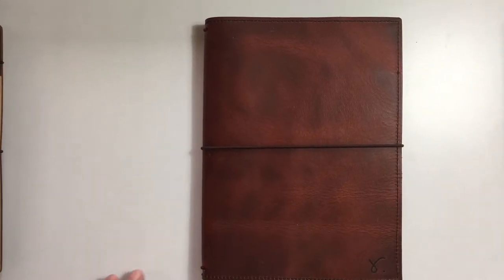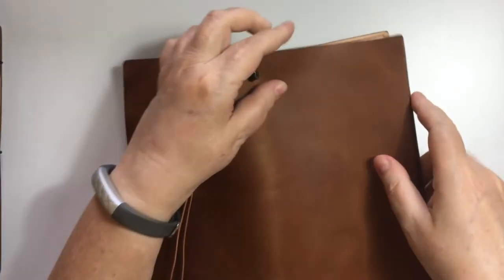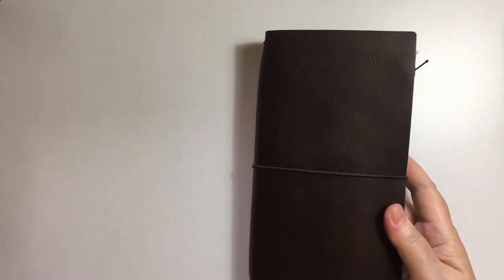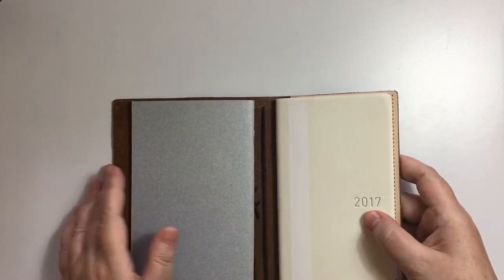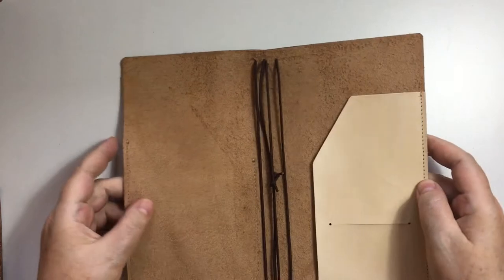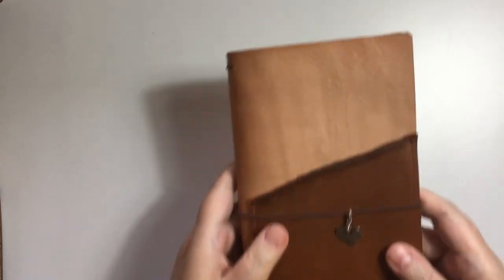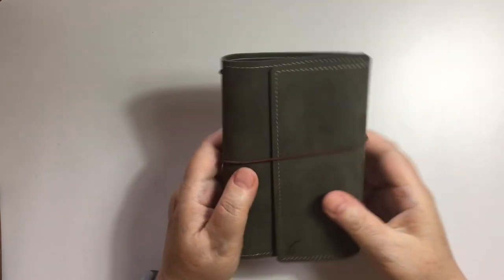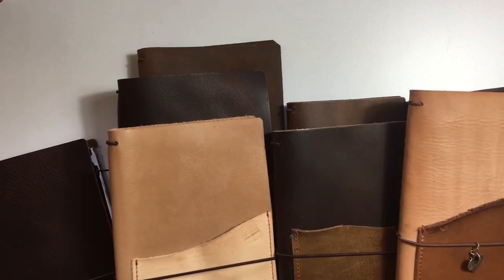A Closer Look at Sojourner Travelers Notebooks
Showing you the leather and journals created by Rowena of Sojourner USA.  I wanted to share my beautiful journals that I have collected for some time now.  I love these as the leathers are so soft with thin pockets not adding any bulk or weight to your journal.

(PLEASE NOTE IT IS .NET and not COM as I mentioned in the video)

Folders/ zipper pouches featured are made by Keely Reichman on Etsy

Wishing you the most fun creating, journaling and taking care of you.

Hugs
Vanessa

You can find me at the following links:-

Flipboard App - Follow my magazine to view gorgeous visuals on all things Travelers Notebook, Hobonichi & Journaling (search my name Vanessa Katz - see you there)